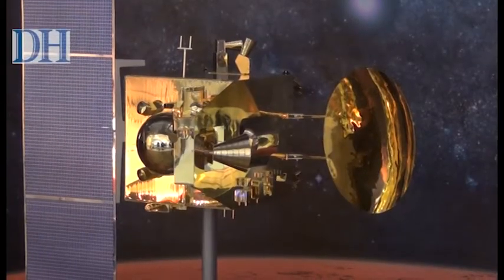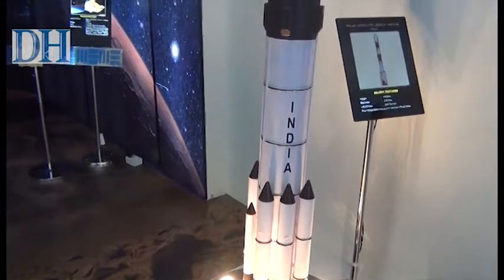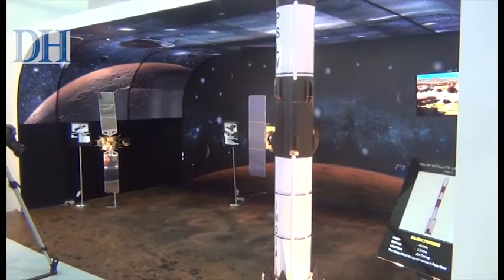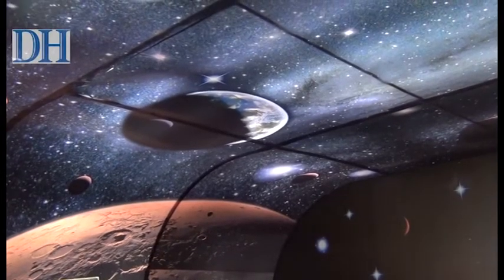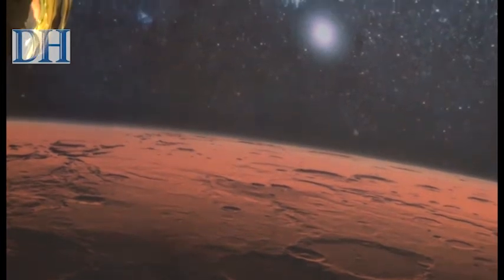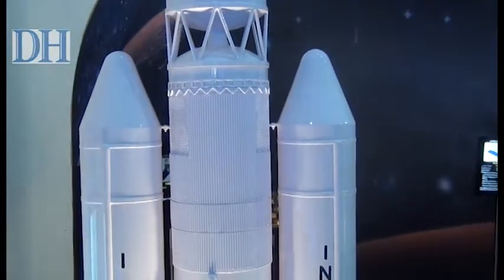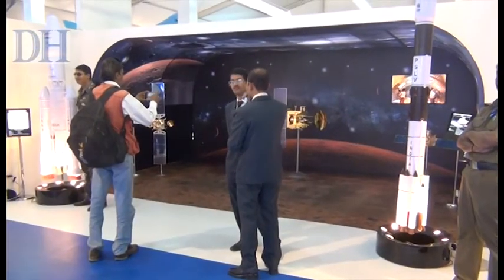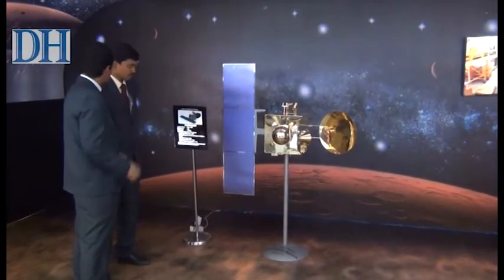A trip to Mars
How about going on a trip to Mars? Well, you could do that by just walking into the HAL's indoor pavilion at Aero India 2015.

HAL had converted a part of its into Martian land.  You could get a feel of the surface and the skyline of the Red Plant.